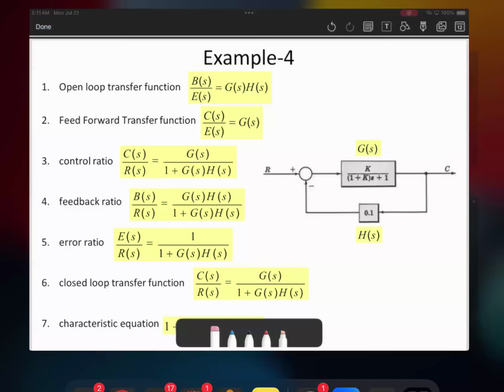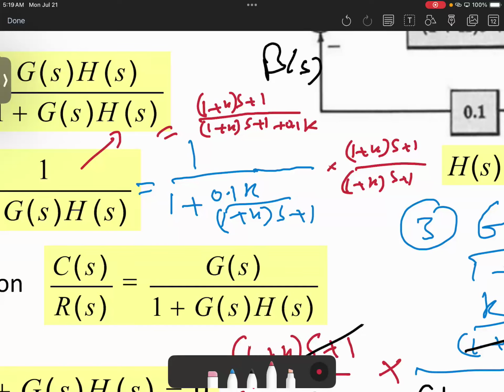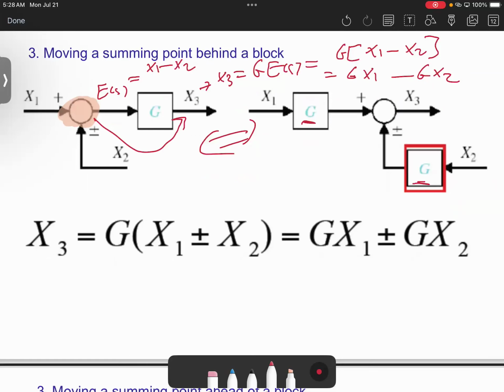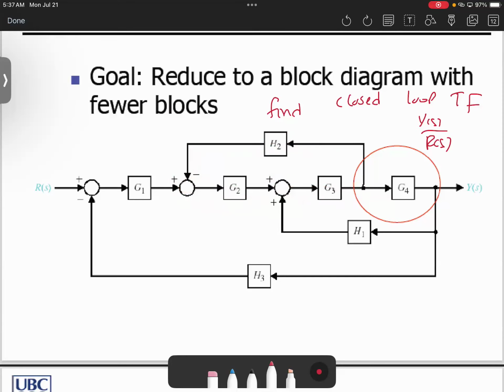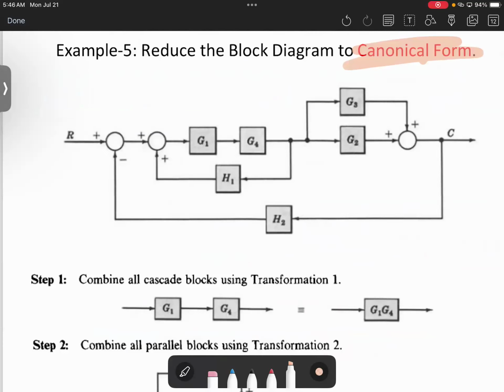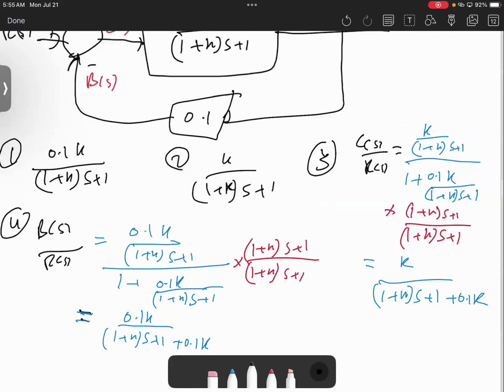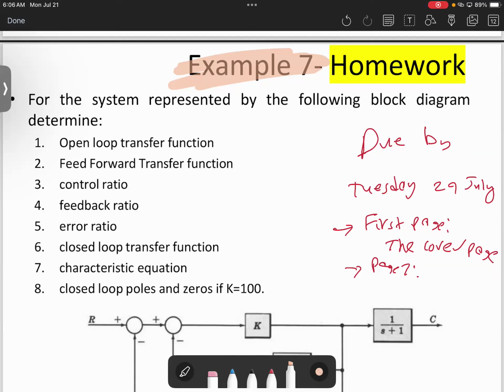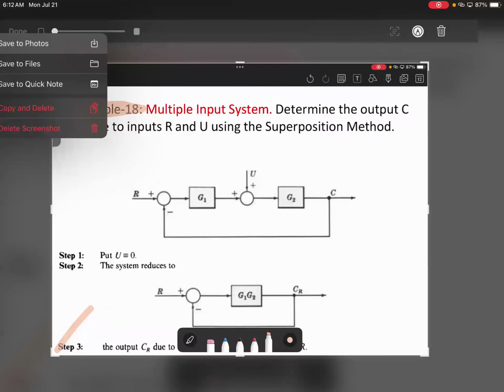Lecture 05 Canonical form and block diagram reduction